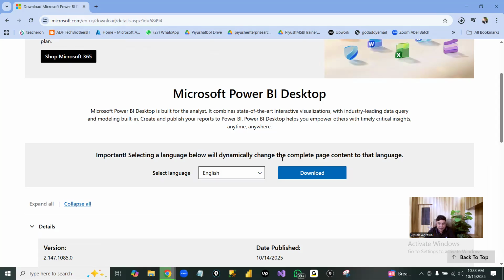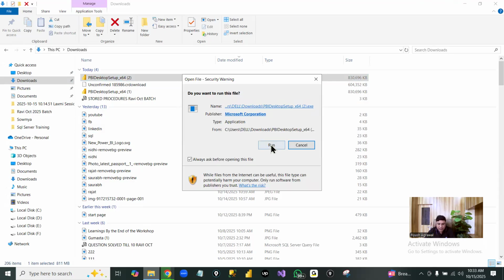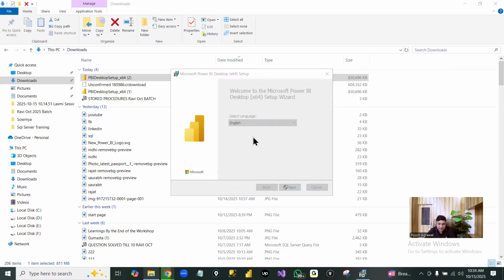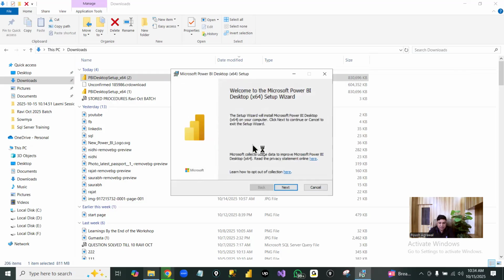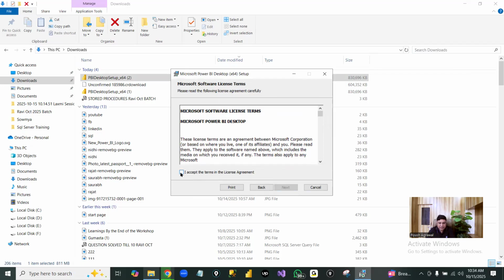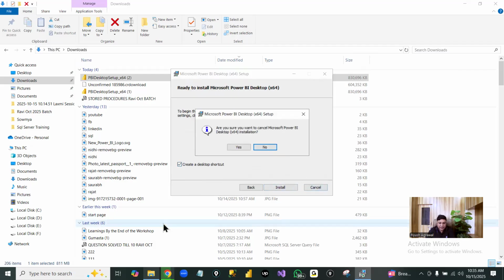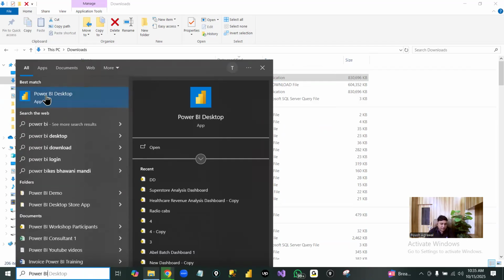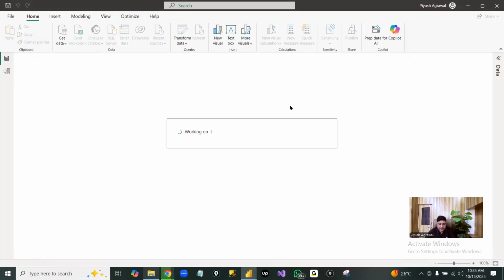How to Install Power BI Desktop